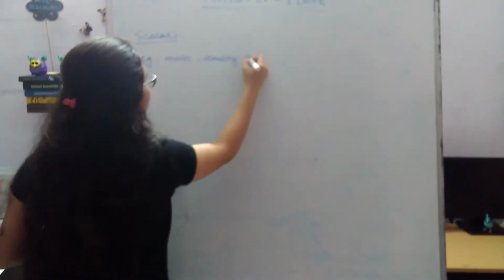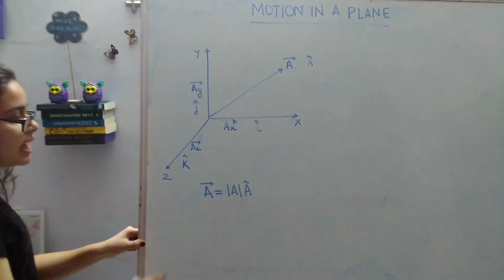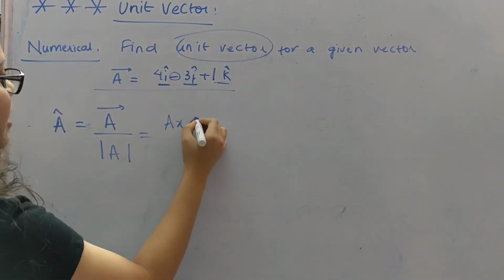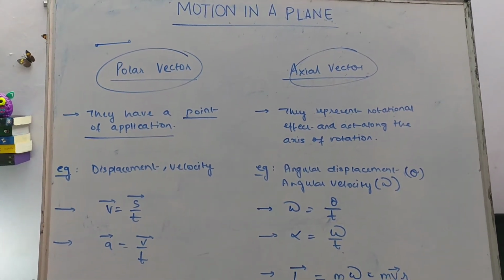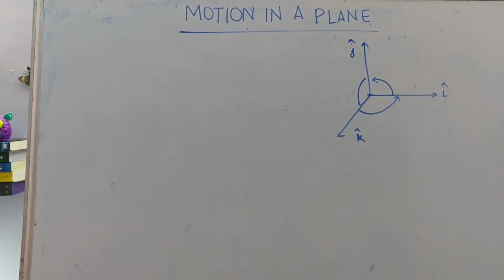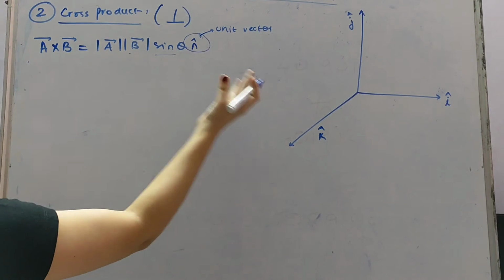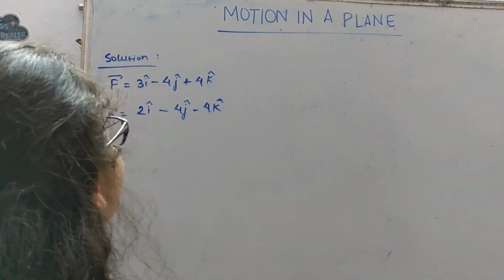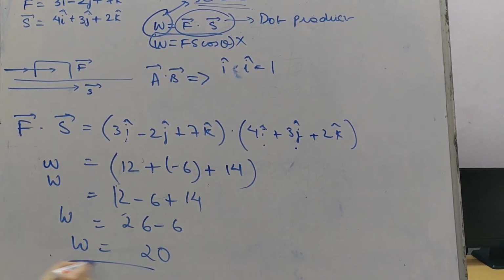CLASS 11 CBSE: Motion in a plane (part l )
Hello everyone,
This video is in reference to class 11 Motion in a plane. I will post the next part soon, hope you learnt something new today. Stay safe.